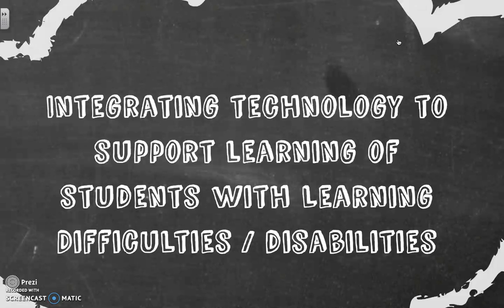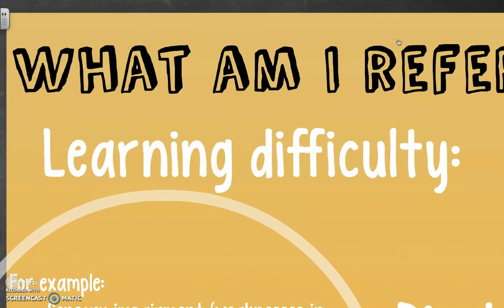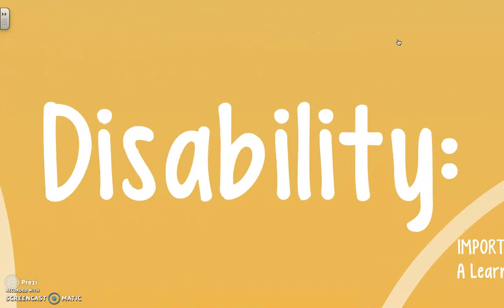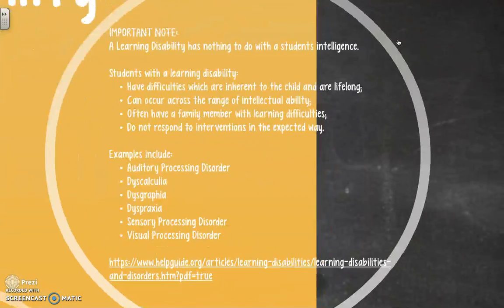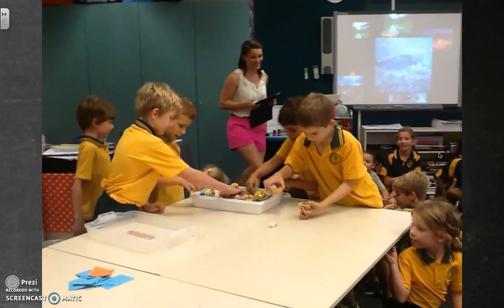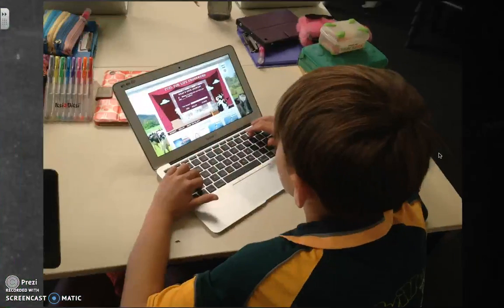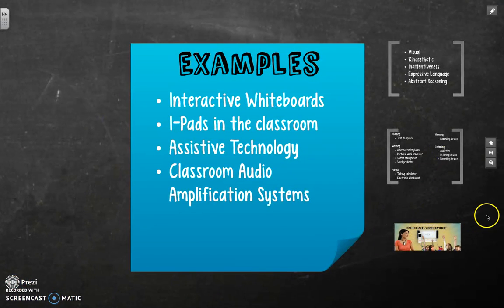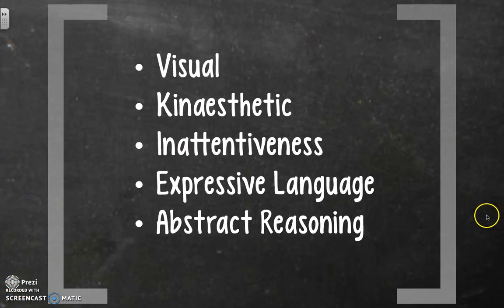The Inclusive Classroom - Technology Integration - Part 1 of 2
EDN113